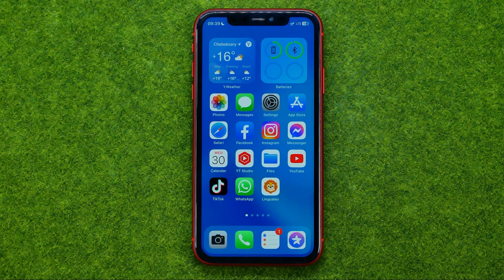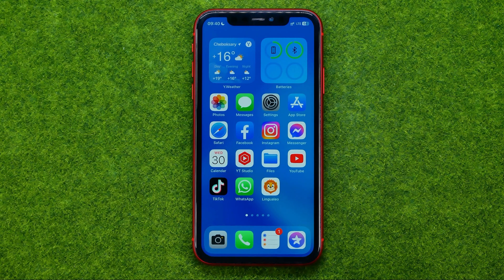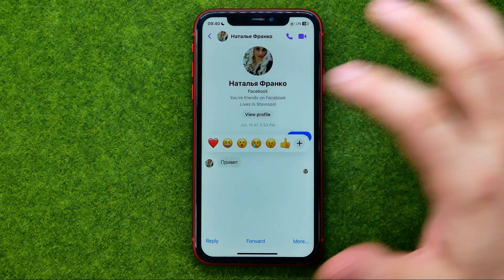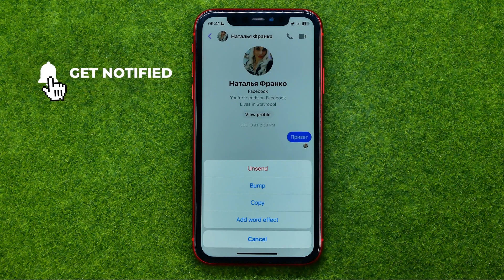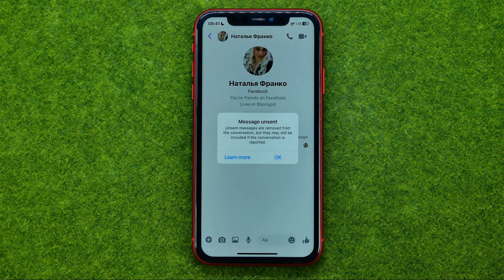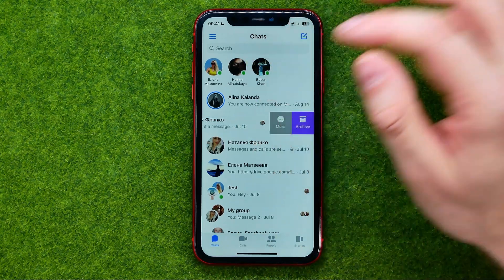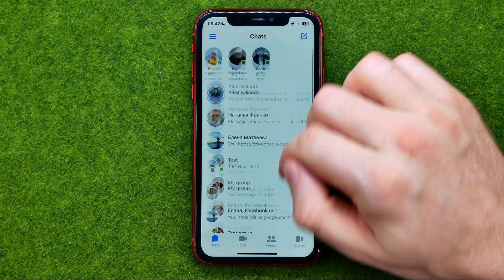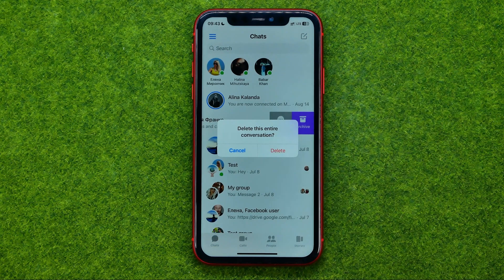How to Delete All Messages on Messenger - Full Guide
If you are looking for a video about how to delete all messages on messenger, here it is!
In this video I will show you how to delete all facebook messages. Be sure to watch the video to the very end.
You will learn how to delete all facebook messages in one click. That's easy and simple to do from your phone.